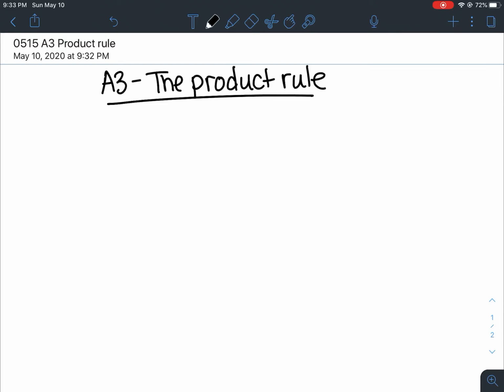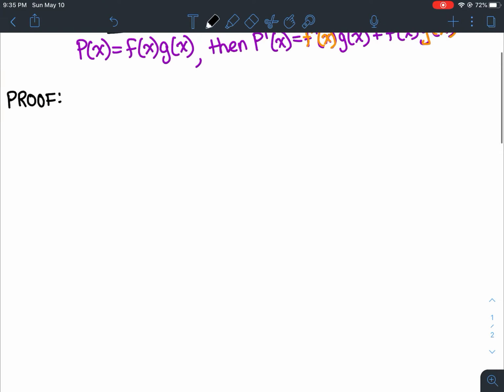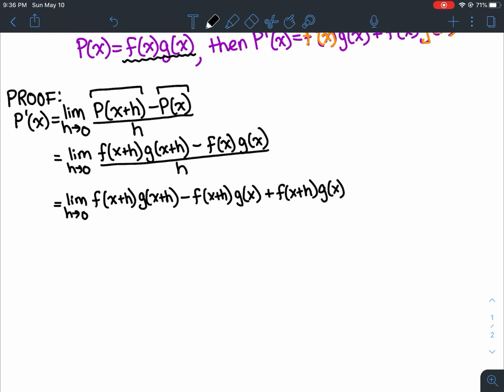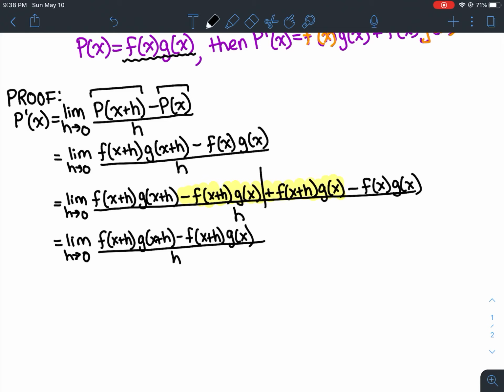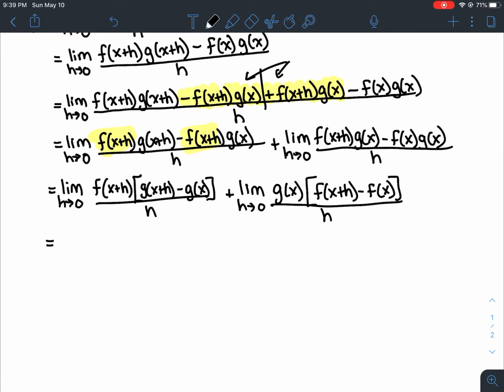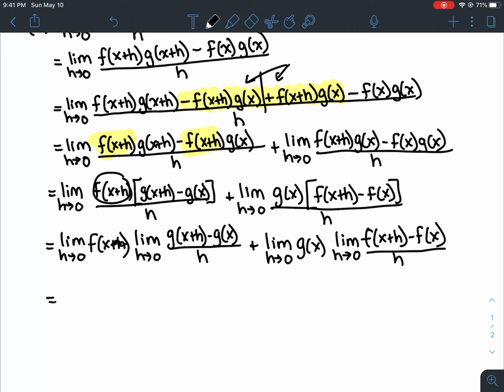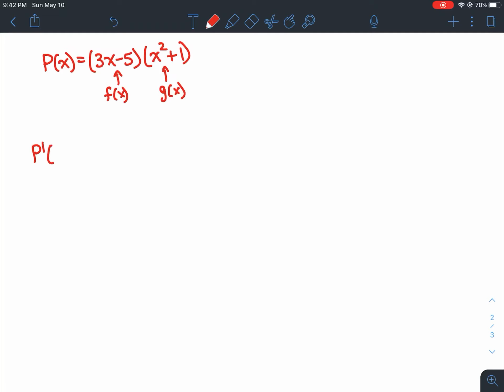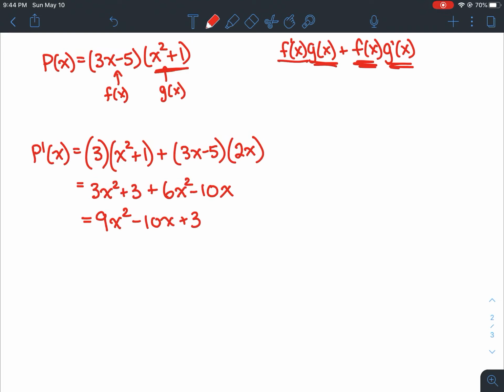A3 Product Rule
Proving the product rule - derivatives